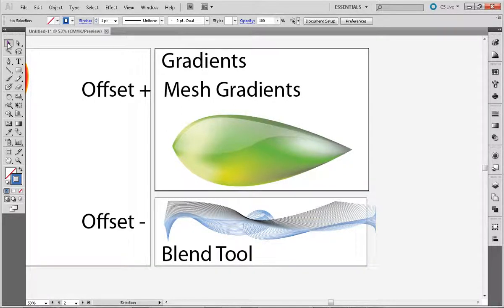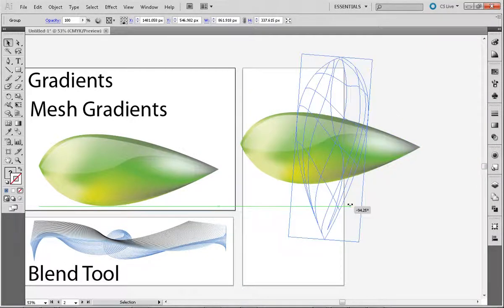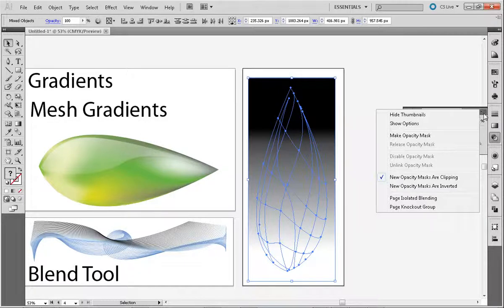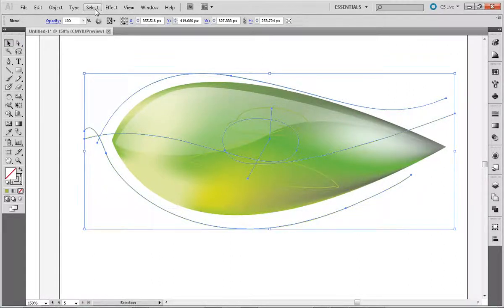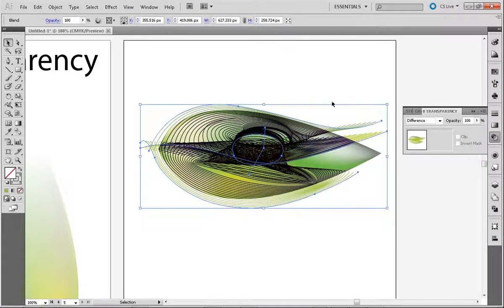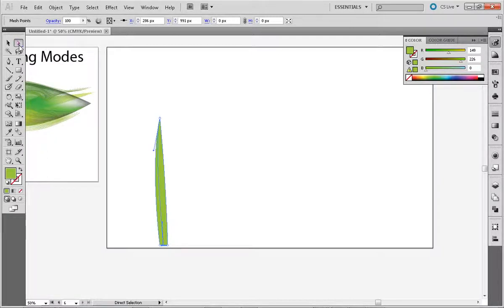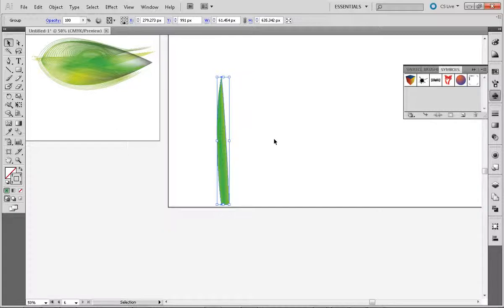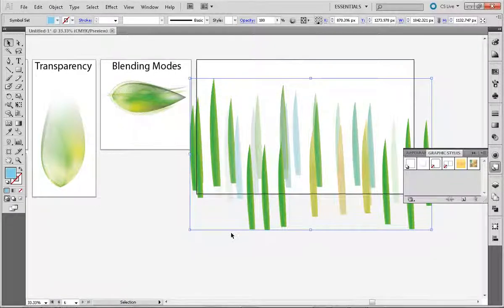Illustrator: Last of it - Part 2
Illustrator class... Part 2